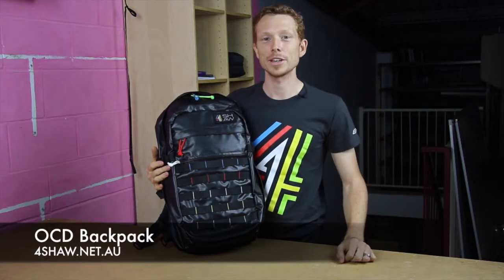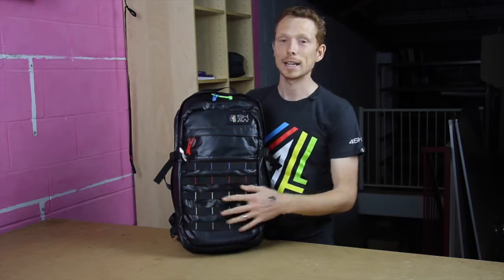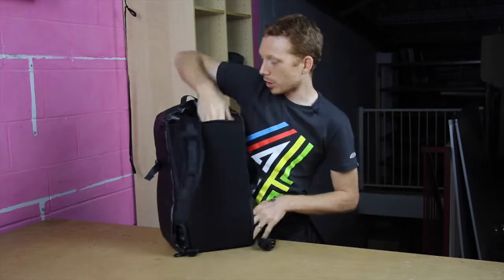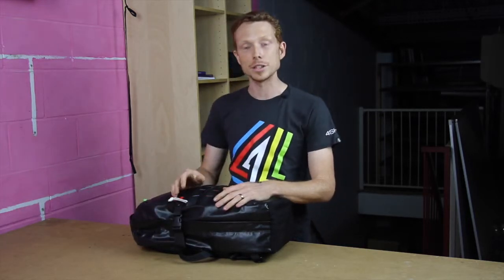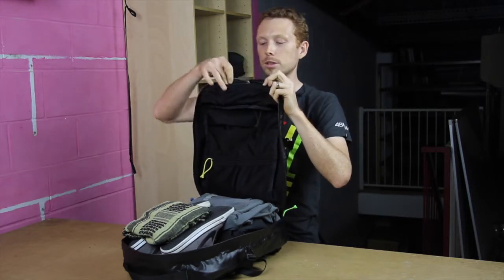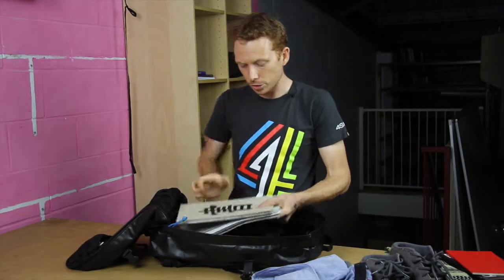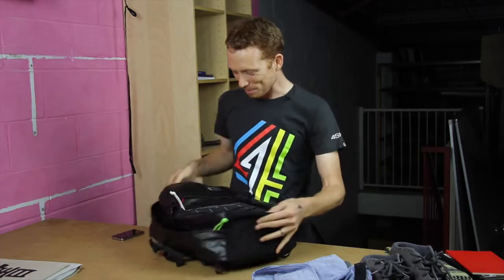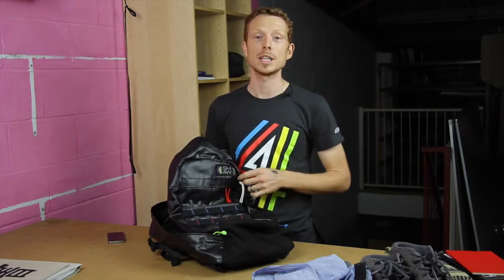BOgear - 4SHAW OCD Backpack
We are proud to present the OCD Backpack. This is the culmination of a collaborative effort between BOgear and Dion from 4SHAW, and is available exclusively at 4SHAW

This is a damn wicked travel pack (and yes we are biassed). Watch and learn what makes it so good

As always, made entirely in Australia!